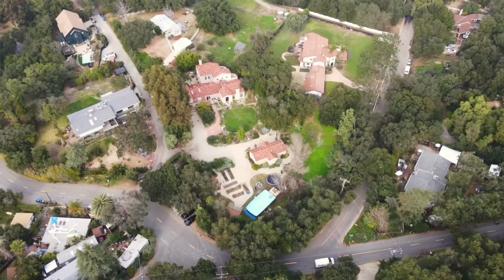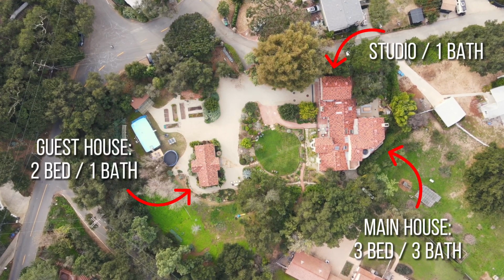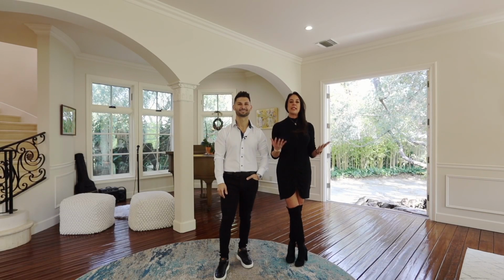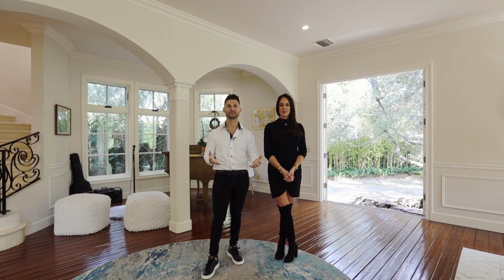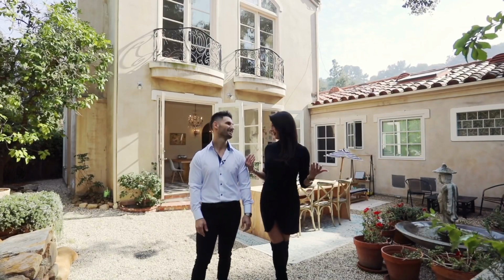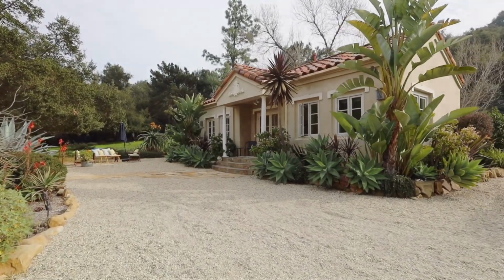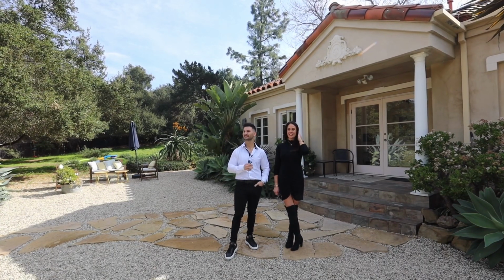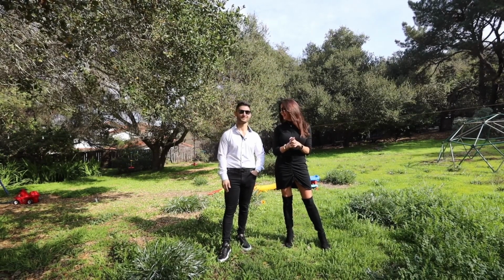21149 Entrada Rd | Topanga | Property Tour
Come, take a tour with us! ✨
An exceptional, storybook residence located in the most prestigious Topanga neighborhood on 1.2 acres. Renowned architect Cary Gepner has masterfully designed multiple structures, including a three-bedroom main house with a bonus room, a two-bedroom guesthouse, and a separate studio above the garage.
21149 Entrada Rd | Topanga
6 Bed | 5 Bath | 5,498 Sqft | 55,670 Lot
An exceptional, storybook residence located in the most prestigious Topanga neighborhood. If you seek a profound connection with the natural world, this expansive estate boasts nearly an acre of flat, open land. Renowned architect Cary Gepner has masterfully designed multiple structures, including a three-bedroom main house with a bonus room, a two bedroom guesthouse and separate studio above the garage. The stunning interior has been uniquely designed with character finishes and materials that lend to an upper east side, New York penthouse vibe. Other features include four wood-burning fireplaces, two sunlit family rooms with floor-to-ceiling windows that seamlessly blend indoor and outdoor spaces. Opposite the main house, sits a beautiful two bedroom guest house perfect for family visits while ensuring privacy. Additionally, above the garage there is a one bedroom studio with bathroom and separate entrance. This villa and its landscape are truly breathtaking and the perfect setting to relax in the hot tub or host outdoor gatherings beneath the starry sky. The "Entrada" (Spanish for entrance) is just 200 feet away from the state park, providing easy access to miles of trails. Just a short ten-minute drive from both Malibu and the Valley, offering convenience and a serene retreat from city life.